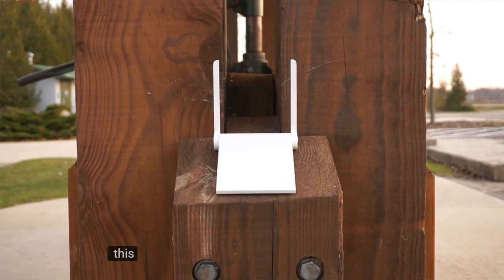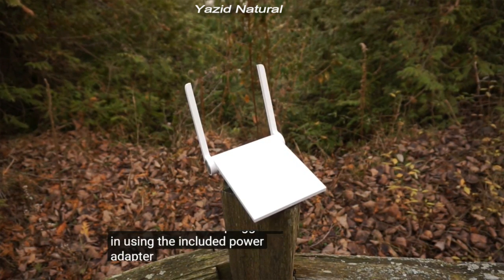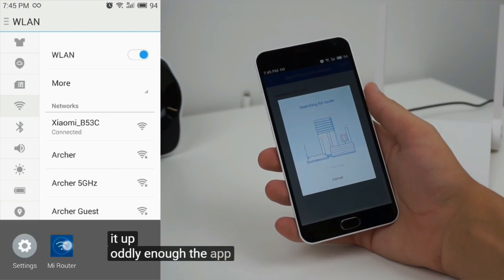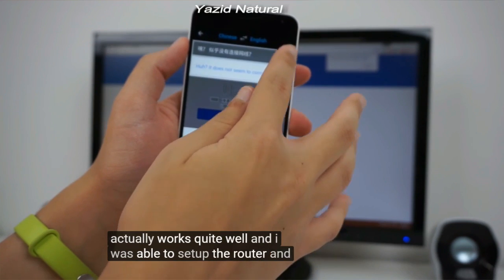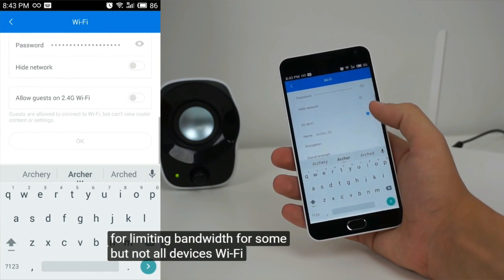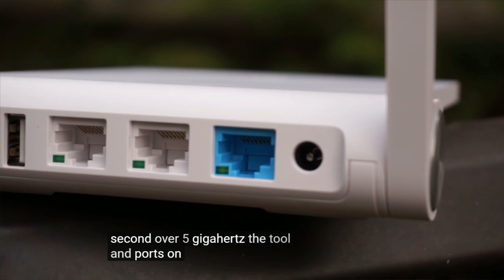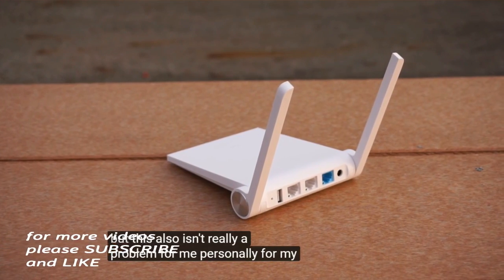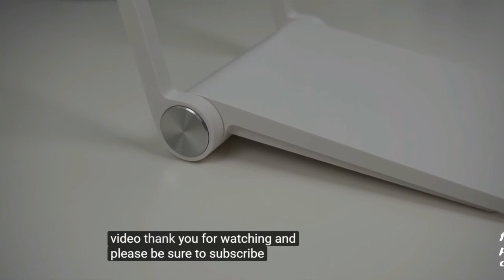SETUP - Xiaomi Mini Wifi Wireless AC Router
Features :

3x faster than traditional wireless routers, supporting a speed up to 1176Mbps.
Real internal 2x2 dual band AC antenna, supporting ghost mode.
Intelligent Home Control Center.
Safe and easy to use miwifi router operating system.
Connect router with hard disk via USB to access files by using phone / computer.
Gigabit wi-fi era is coming, You need a AC Router!.
Dual-band AC Router 2.4GHz/5GHz.